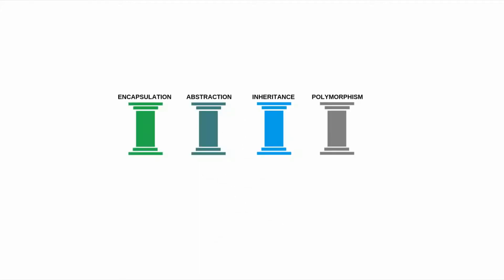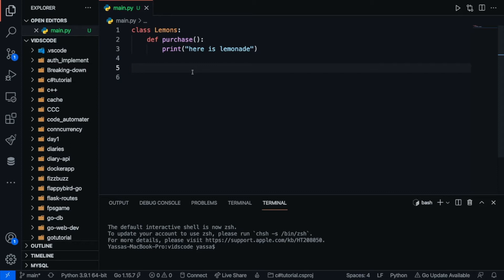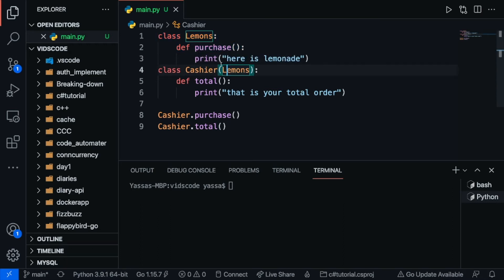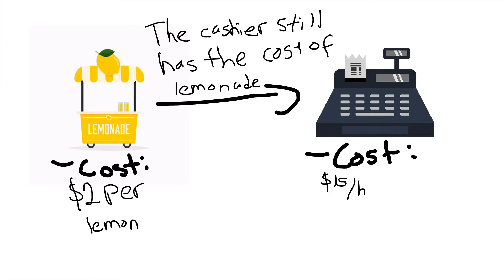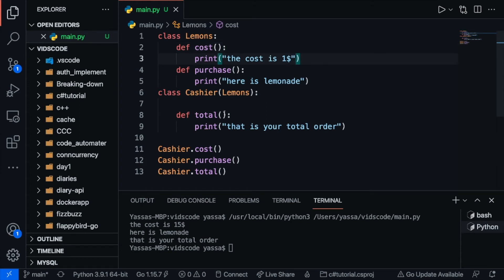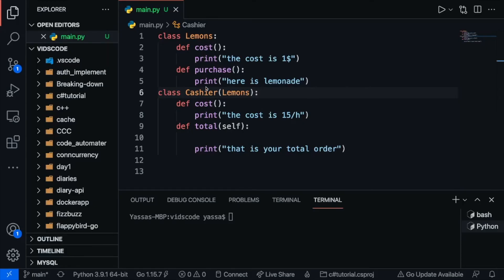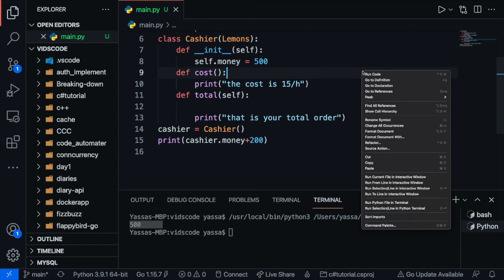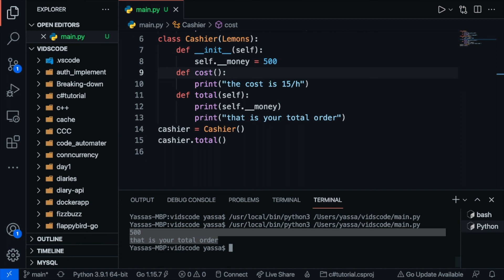The 4 Pillars of Object Oriented Programming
Today we will be learning about the 4 pillars of object oriented programming. Be sure to know one object oriented programming language I am using python as it is easy to read.

I start animations let me know if you want more animations or not?